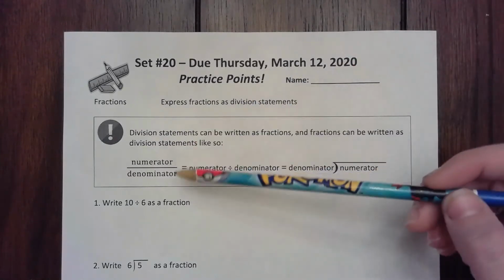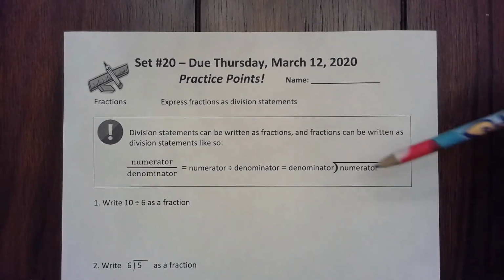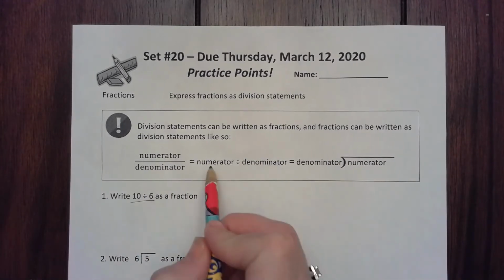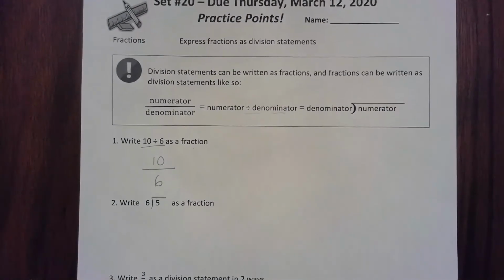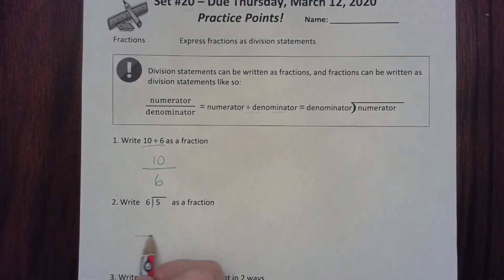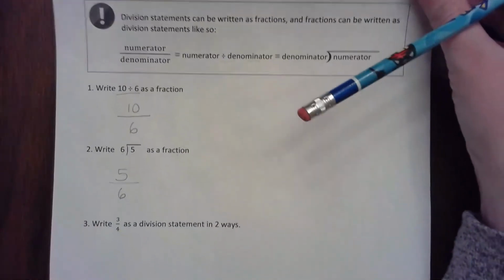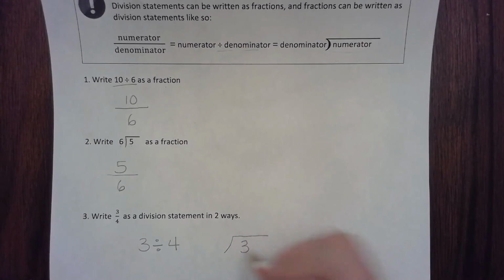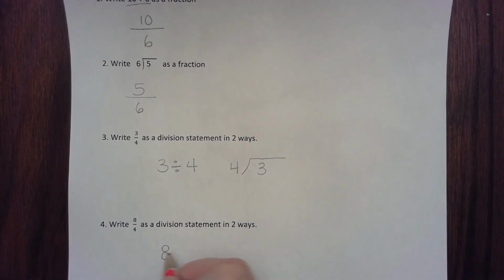Fractions as Division PP20_1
This video corresponds with Power Points 20, page 1